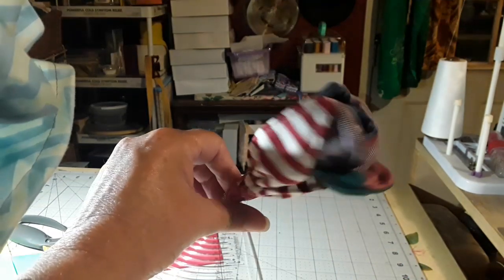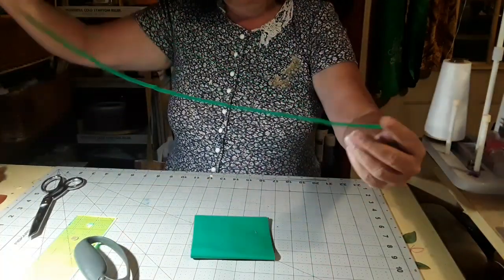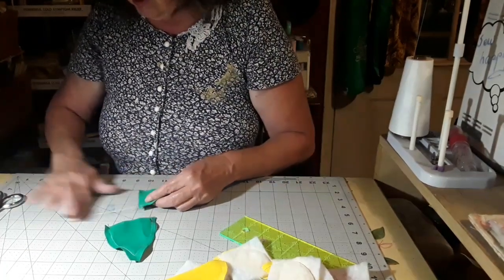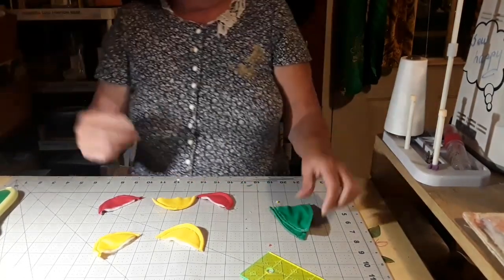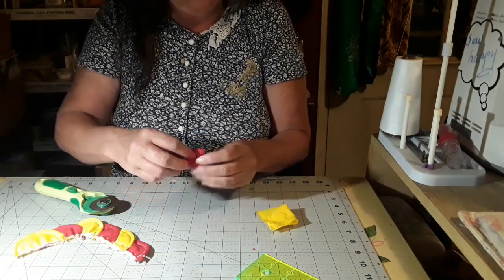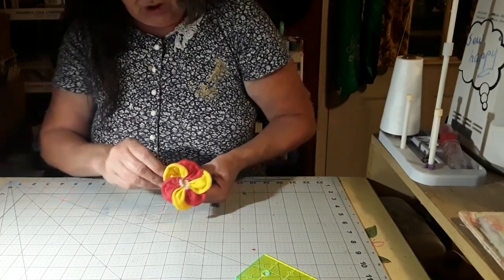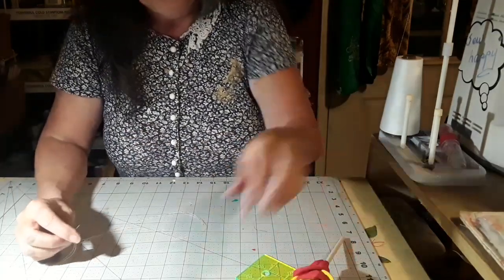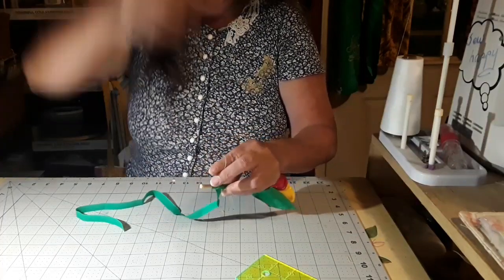My red and yellow flower